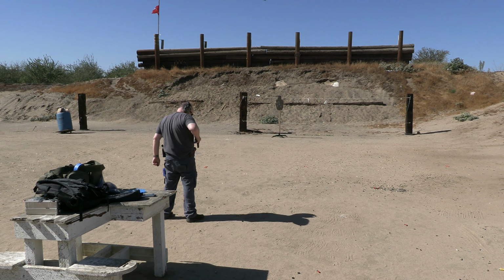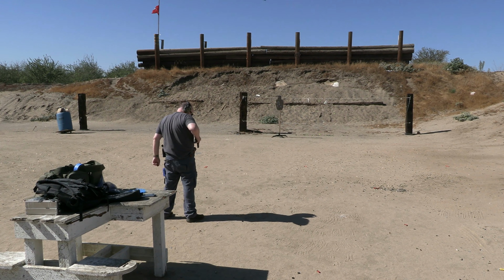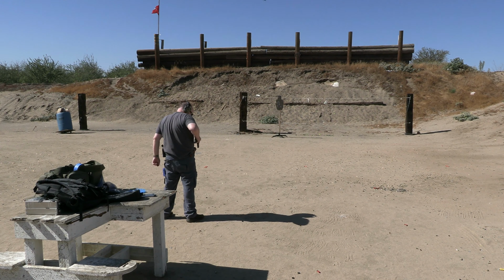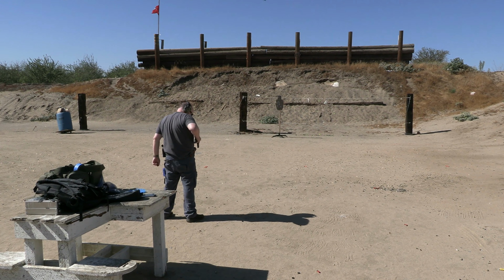Range Randomness Episode 4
Got some CTS AR500 targets and a shot timer. Take my practice higher.